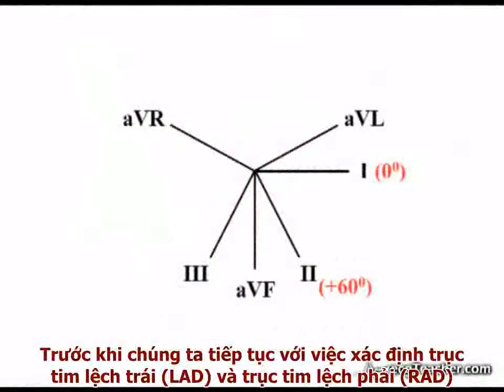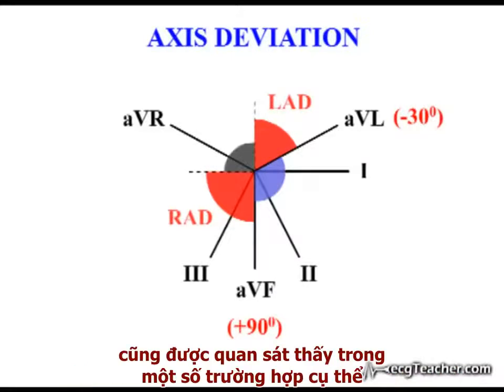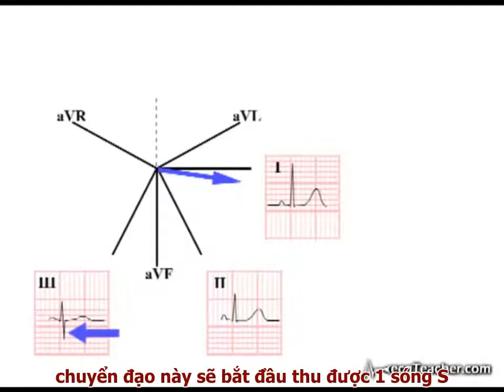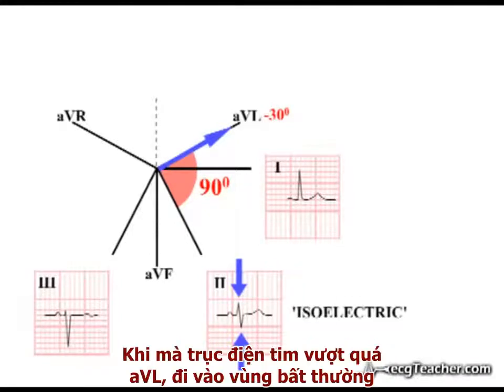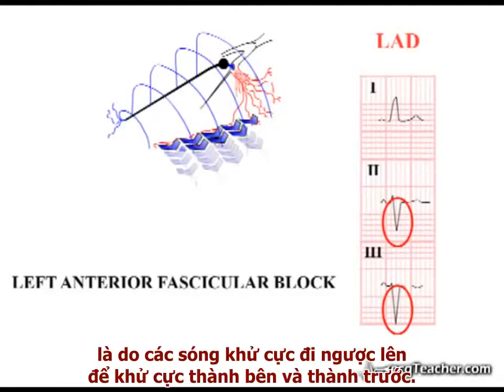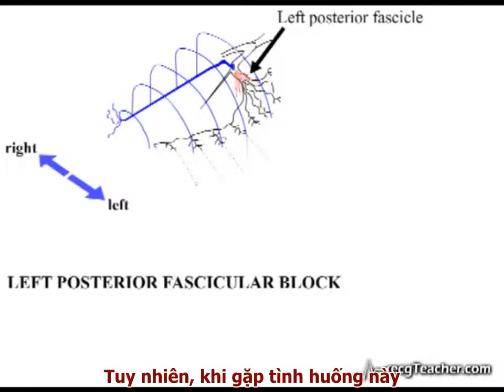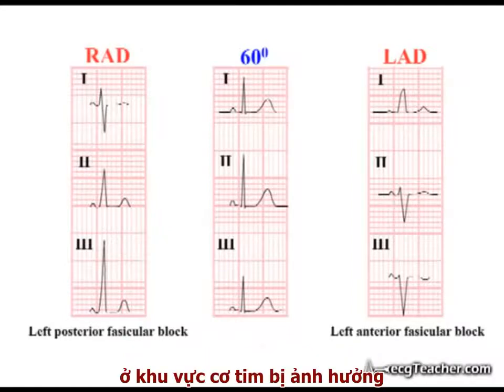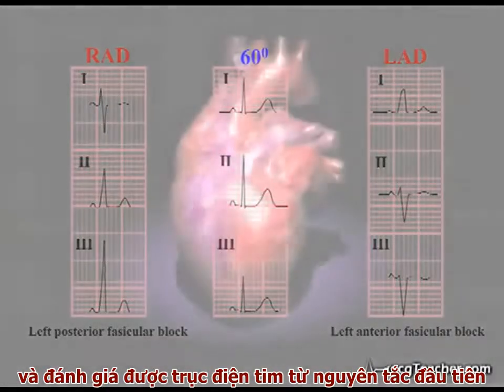2 4 Lệch trục điện tim, cách nhận biết